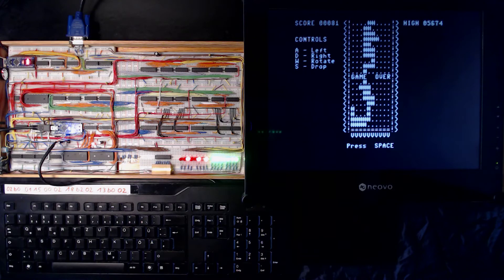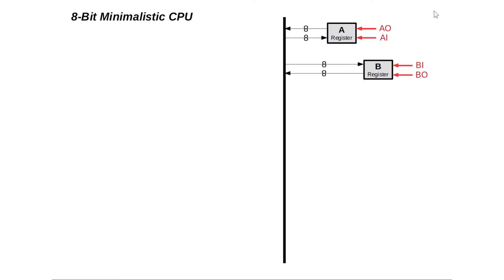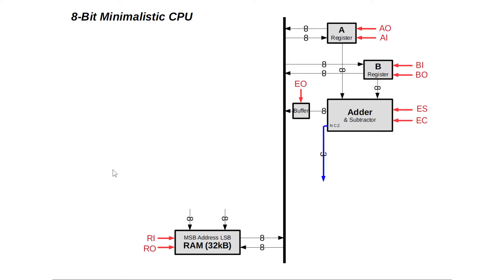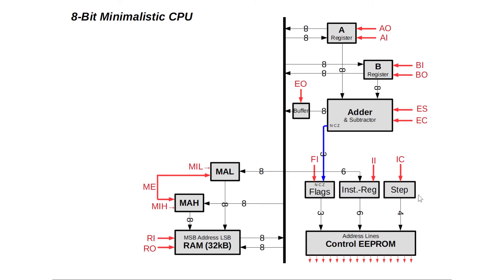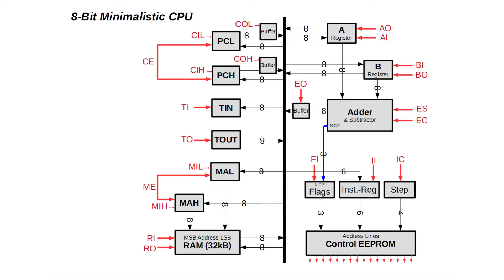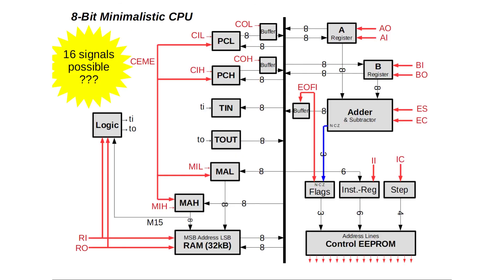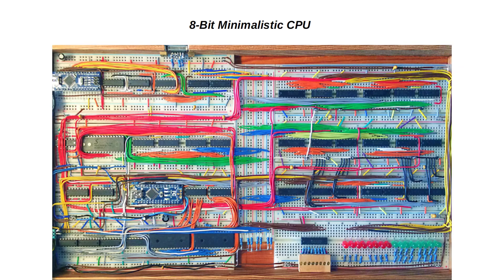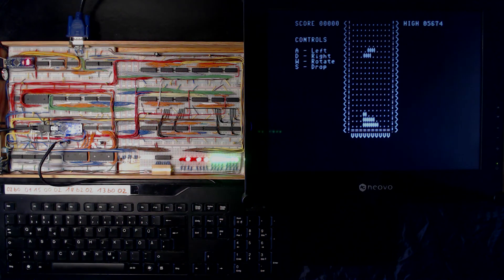Breadboard Computer with Minimalistic Design #3 CPU Architecture & Tetris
In this video I am talking about the hardware architecture of my minimalistic breadboard computer. So be prepared for some technical diagrams. I focus on the general picture, though. I explain the relevant design decisions but avoid detailed schematics.